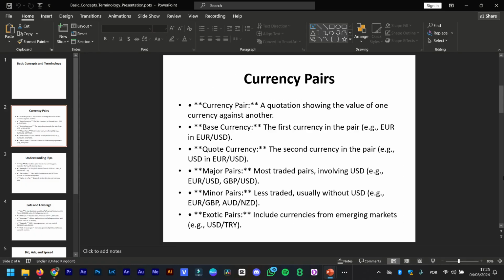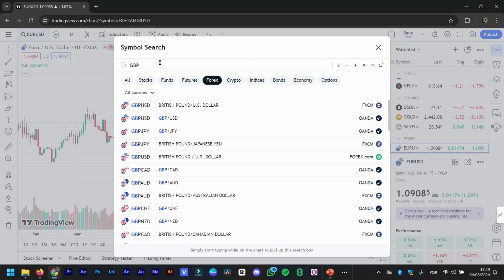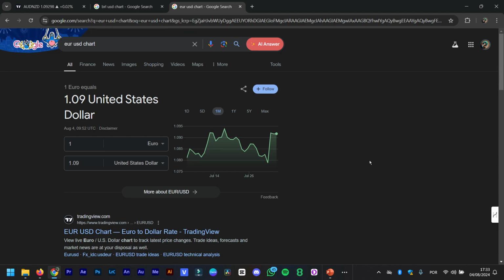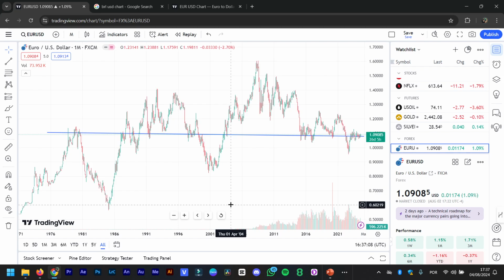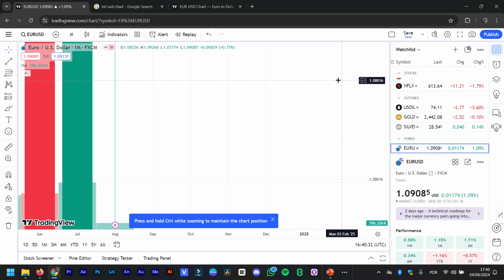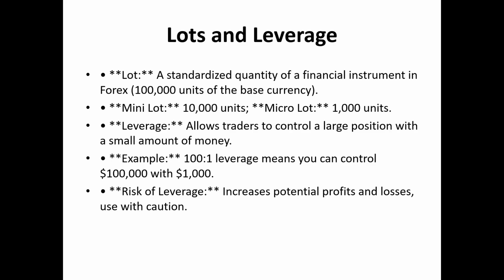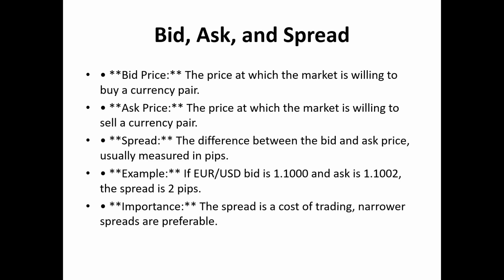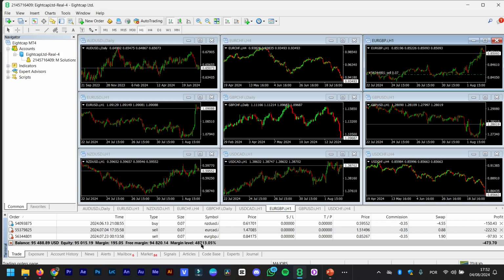Forex Basics: Essential Concepts and Terminology for Beginners (Part 3)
Welcome to Part 3 of our 100% Free Forex Trading Course! In this video, we'll explore the essential concepts and terminology every beginner needs to know to navigate the Forex market with confidence.
What You’ll Learn:

    Currency Pairs: Understand how currency pairs work and the difference between major, minor, and exotic pairs.
    Understanding Pips: Learn what pips are and how they impact your trading.
    Lots and Leverage: Discover the role of lots and leverage in trading and how they affect your risk and potential returns.
    Bid, Ask, and Spread: Grasp the importance of bid and ask prices and how the spread can influence your trading costs.
    Margin and Margin Call: Get insights into margin requirements and how to avoid margin calls.

Why This Matters:

These foundational concepts are crucial for anyone starting their journey in Forex trading. Understanding them will empower you to make informed decisions and build a solid foundation for future success.